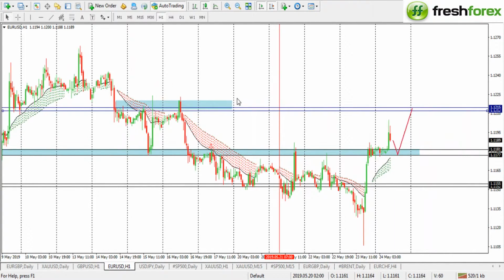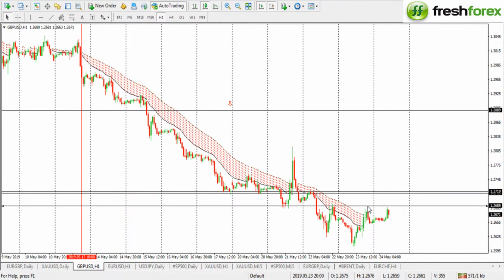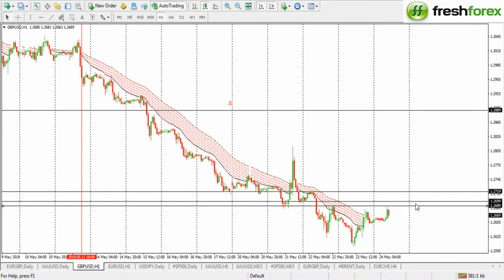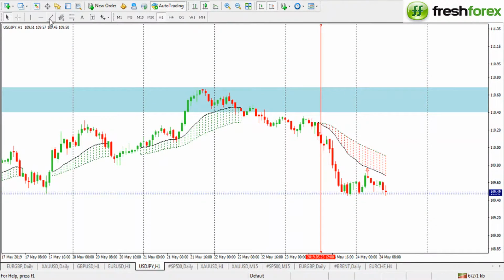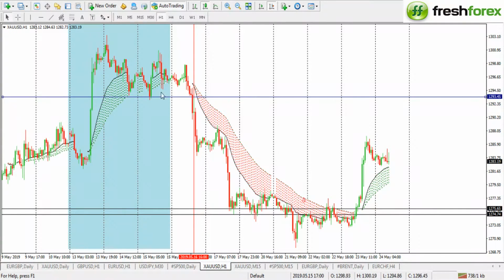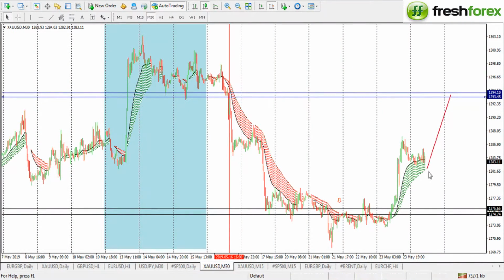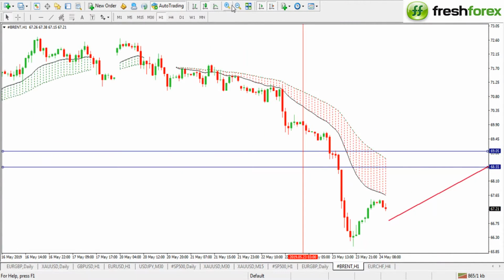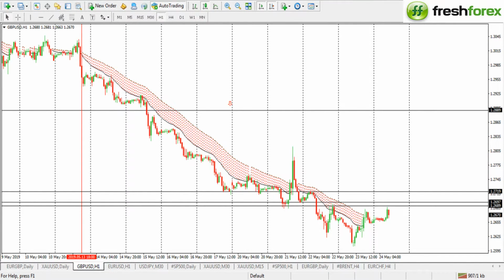Forex Forecast - May 24, 2019 [FRESHFOREX.COM]